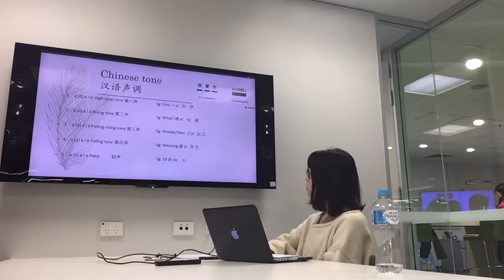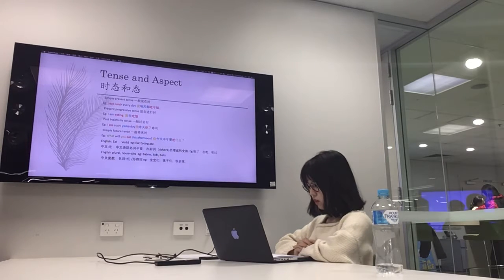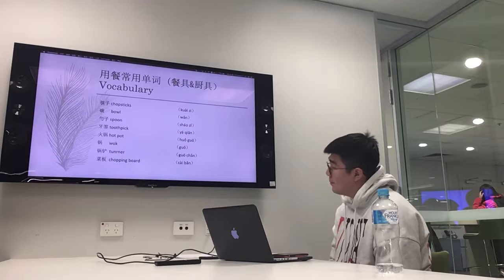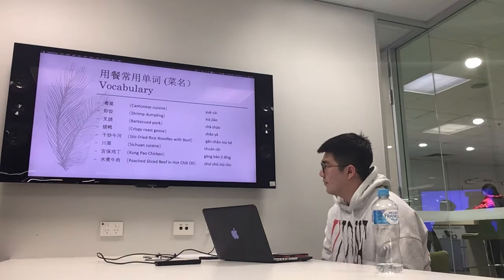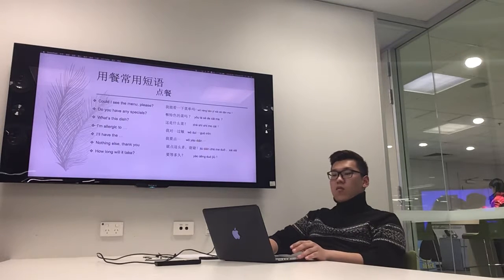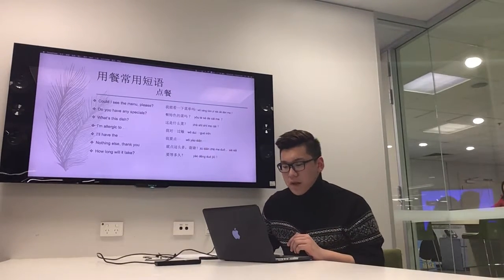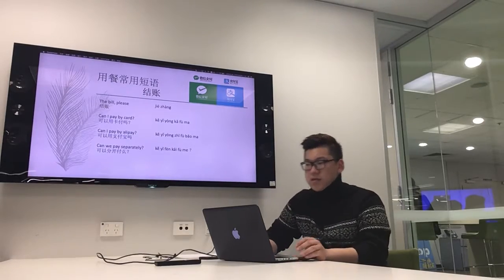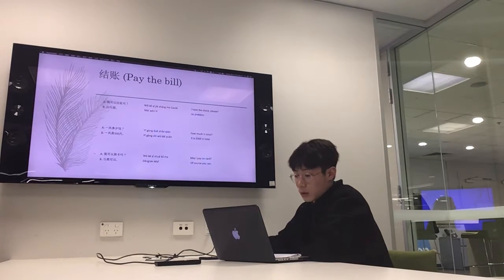Understanding Chinese language for Chinese speakers group presentation